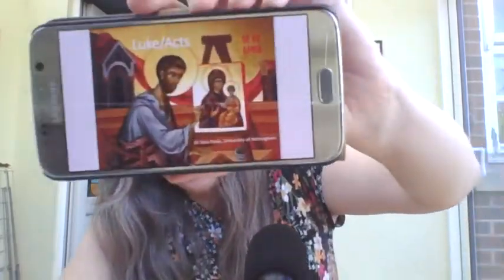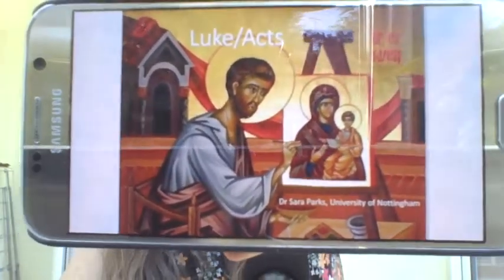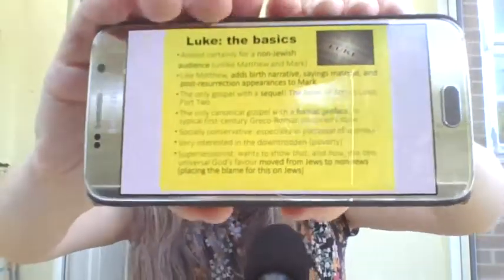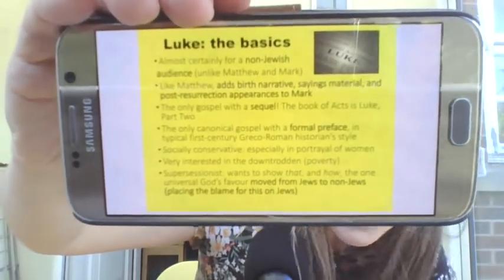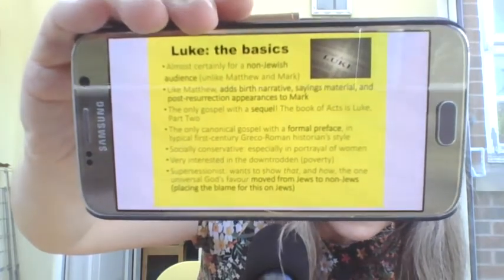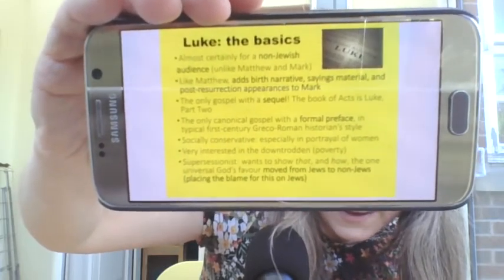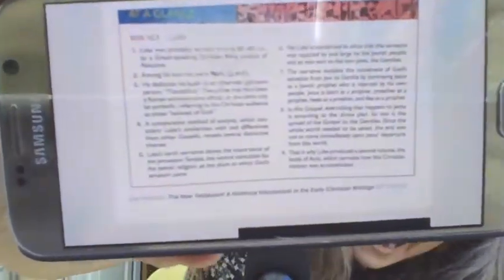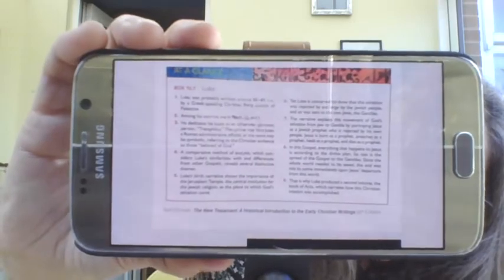THEO 1004 UoN Luke Acts Part 1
Dr Sara Parks
Dept. of Theology and Religious Studies, University of Nottingham
THEO 1004 "Interpreting the New Testament"
Lecture on Luke/Acts Part 1
Accompanying textbook readings: Bart Ehrman, The New Testament: A Historical Introduction to the Early Christian Writings (6th edition), the chapter on Luke and the chapter on Acts.
Accompanying primary text readings: Luke (mandatory), Acts (optional)
This video addresses the authorship and the "basics" of Luke/Acts.